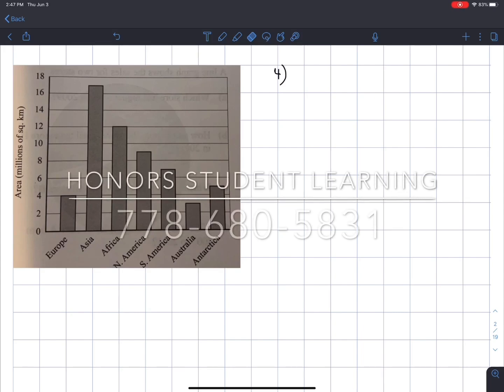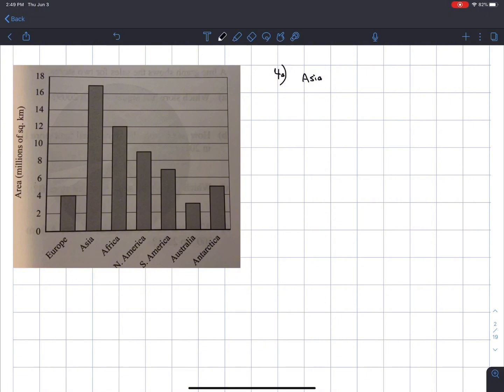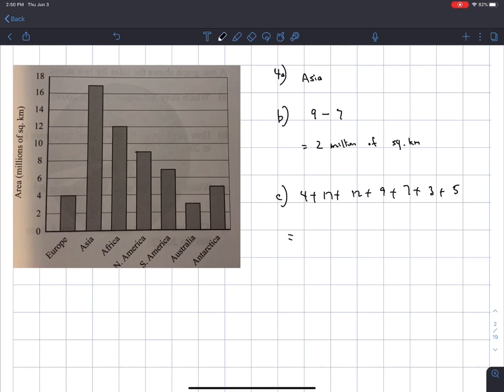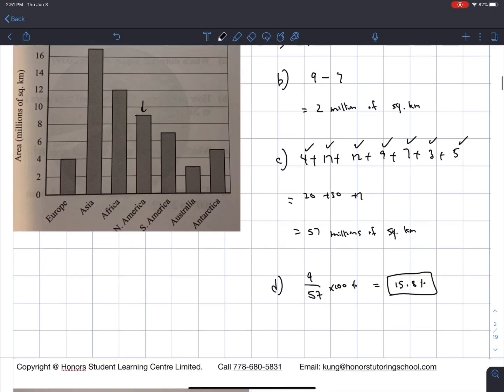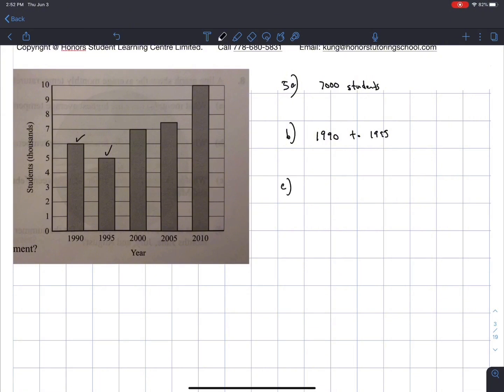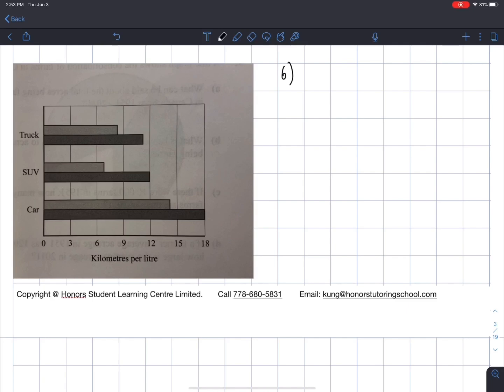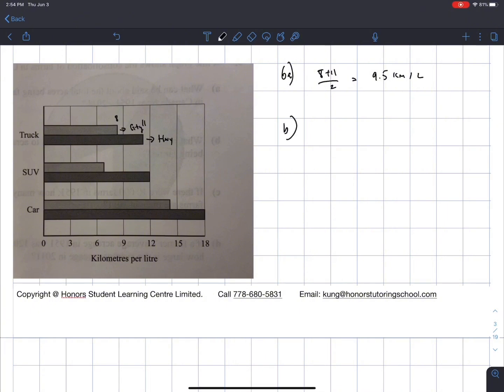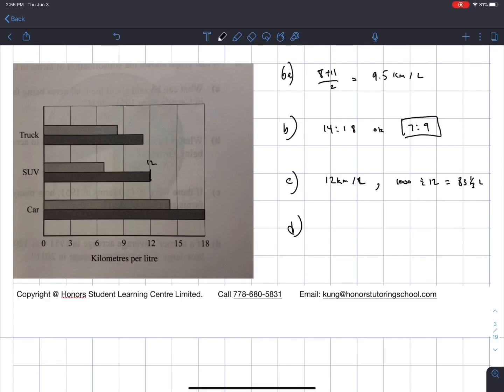math 8 7.2 Question 4 to 6